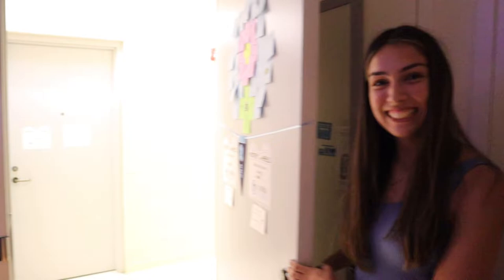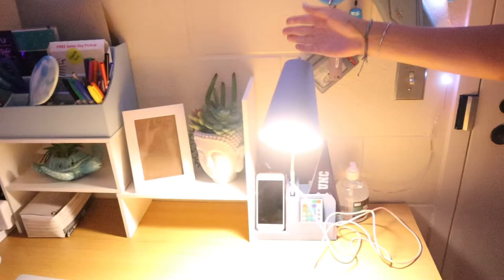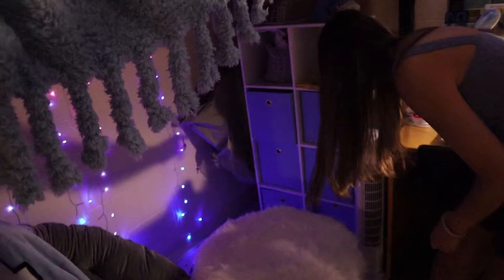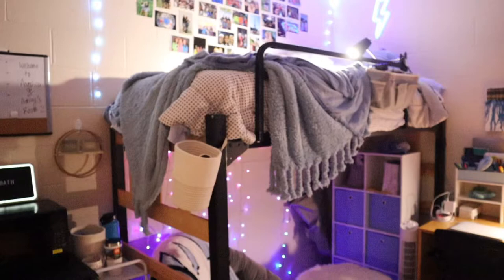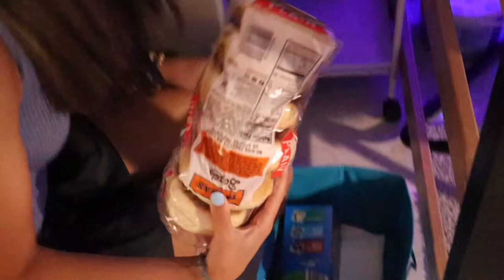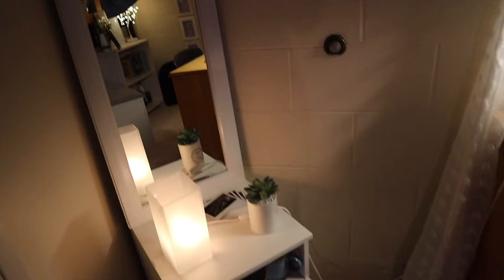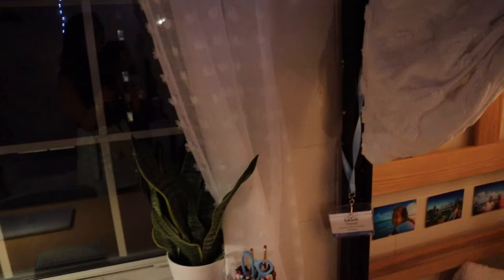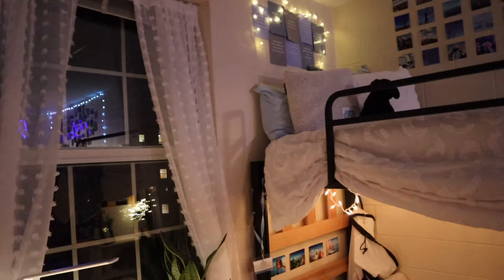UNC Chapel Hill Dorm Tour - Horton Hall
University of North Carolina at Chapel Hill Freshman Dorm Tour - Horton Hall